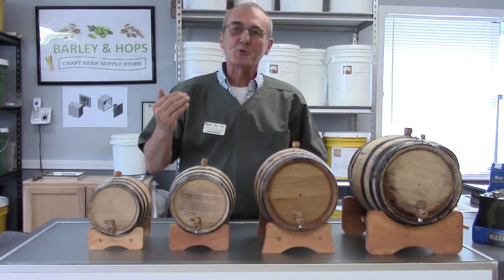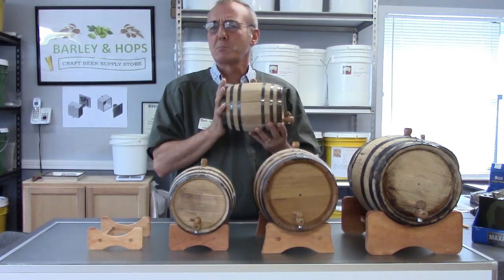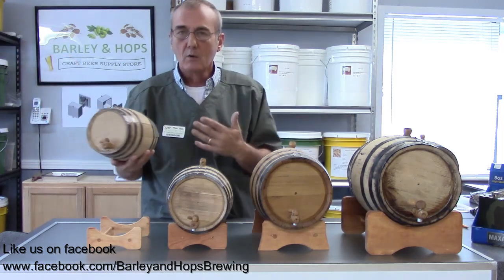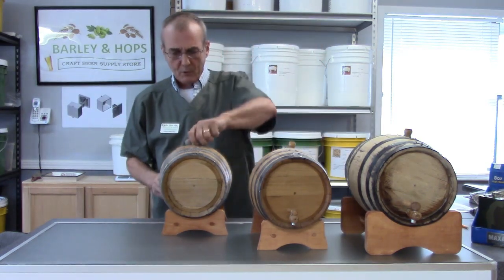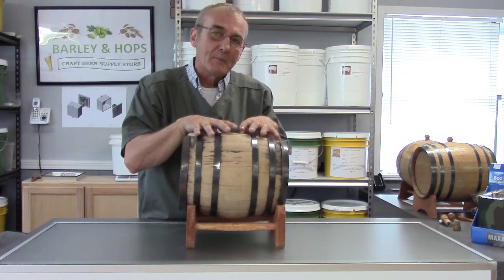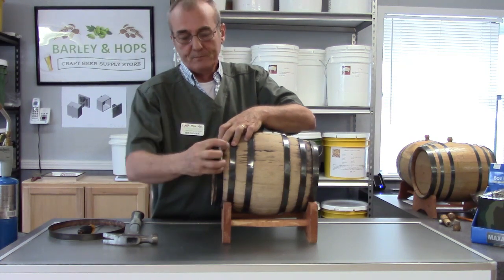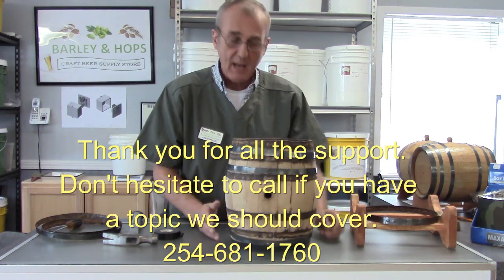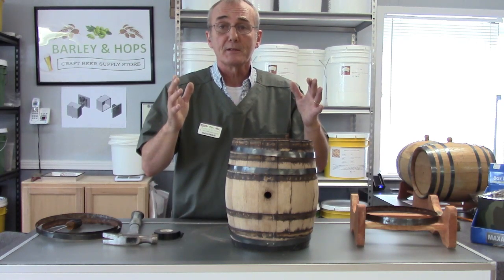using and re charring barrels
We discuss barrels in general, their use, benefit , measurements and how to re-char them once they are neutral. We try to explain as much s we can in a short time to help you decide which barrel to chose as well as how to re-use them once you empty it. Although barrels are primarily used for spirits they also work well to mature wines. Hope you get something out of this video.